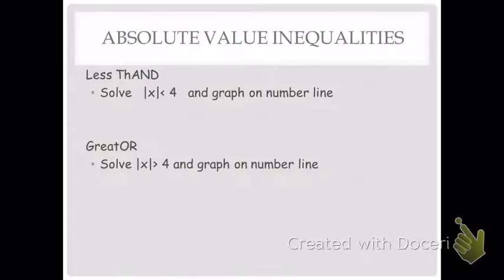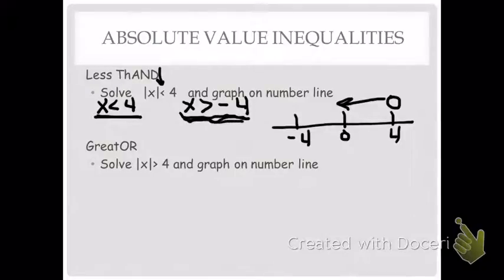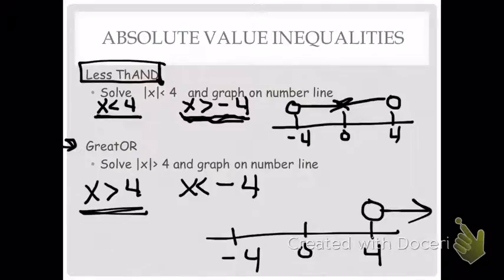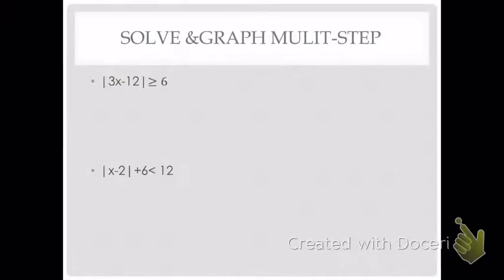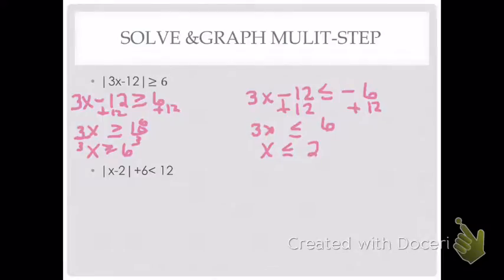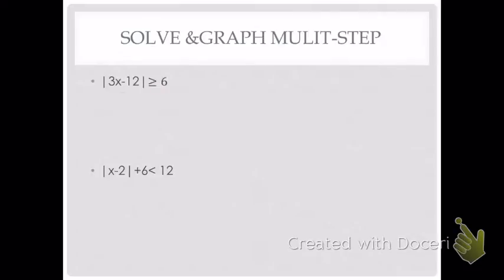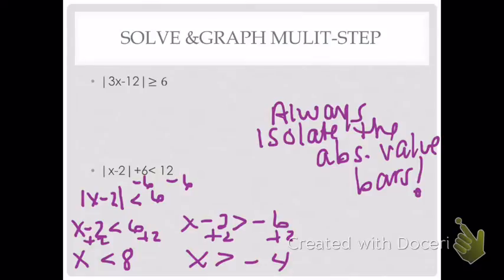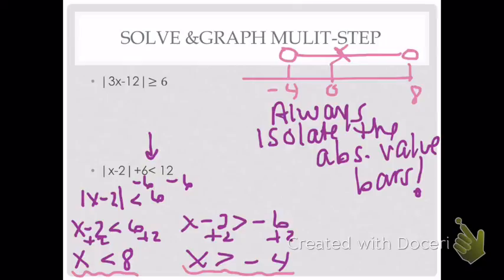absolute value inequalities